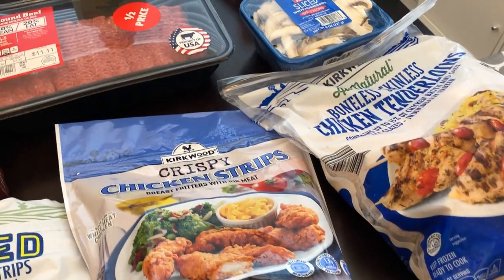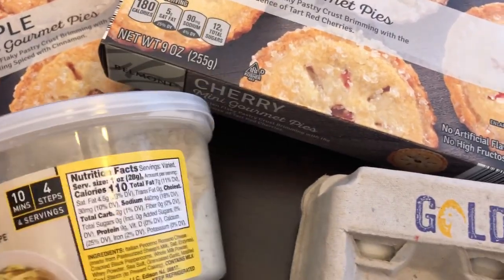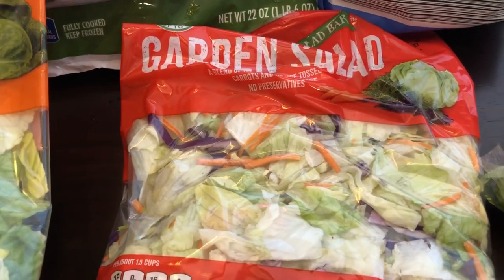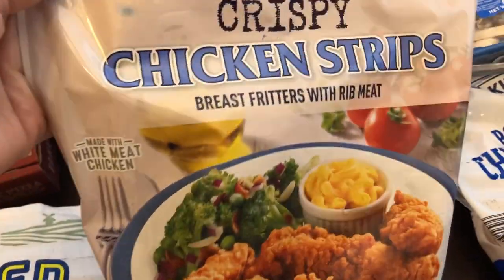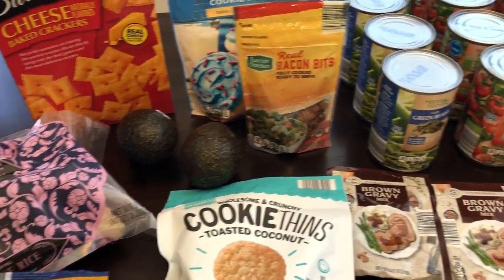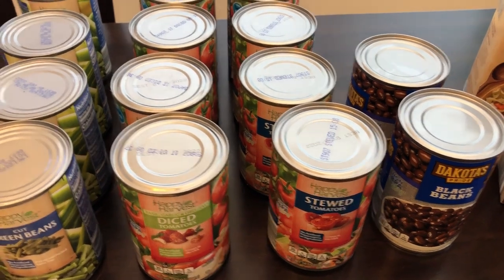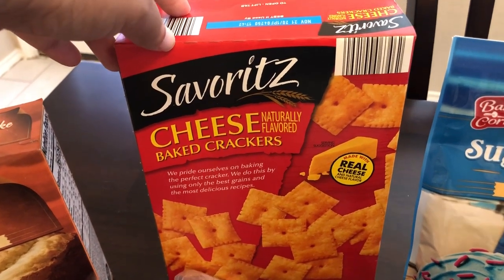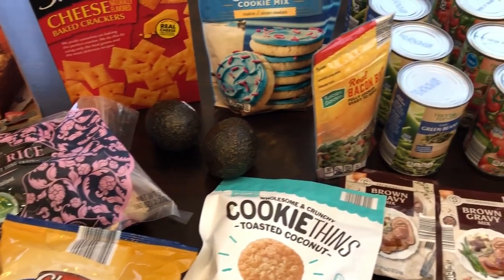ALDI HAUL | JUNE 2020 | NEW GROCERY ITEMS!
About Me:
I'm married to the love of my life and we recently welcomed our first baby.  Every day is an adventure in life AND food!